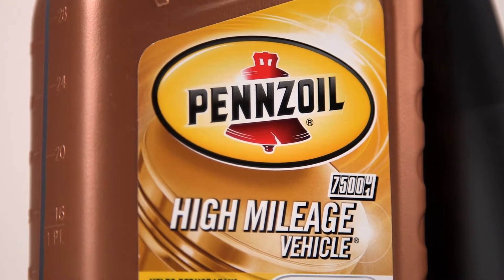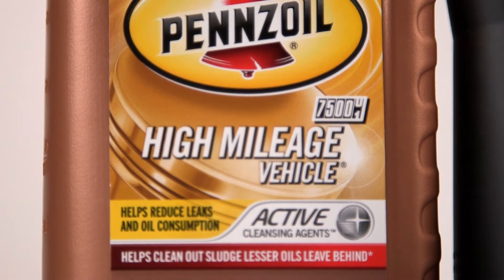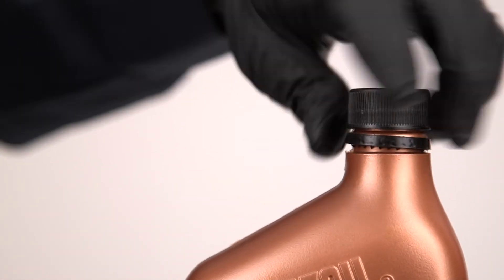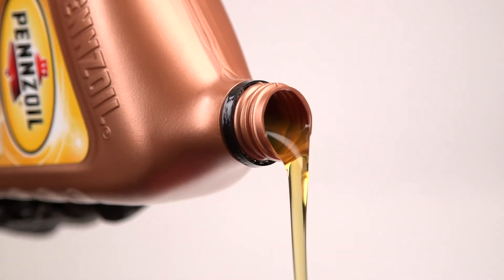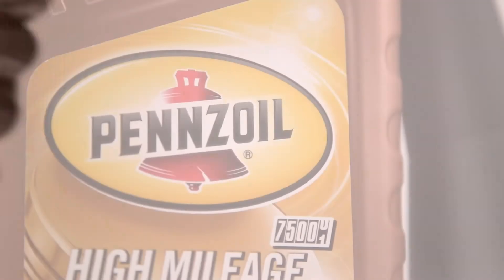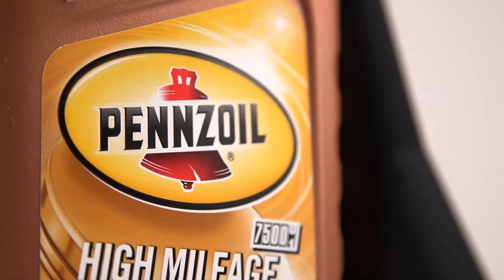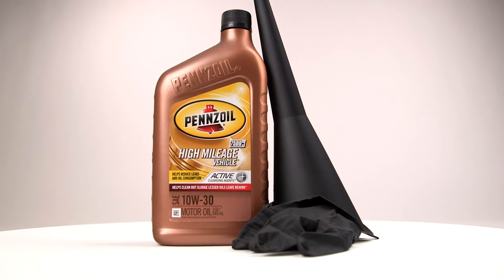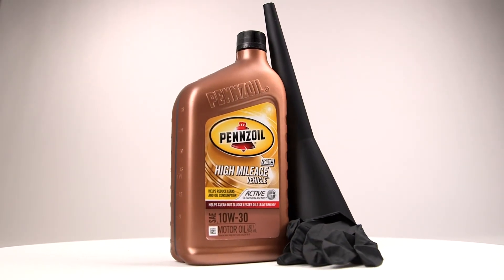Pennzoil High Mileage Motor Oil -- Pep Boys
Pep Boys is a proud retailer of Pennzoil High Mileage motor oil. Pennzoil High Mileage has been specifically designed for vehicles over 75,000 miles with all the requirements of high mileage engines.

Pennzoil High Mileage motor oil has special conditioners to help reduce leaks and lower oil consumption. Protect your aging engine from deterioration with high mileage motor oil.

Find the best high mileage motor oil, including Pennzoil High Mileage, at your neighborhood Pep Boys Auto Store today and shop